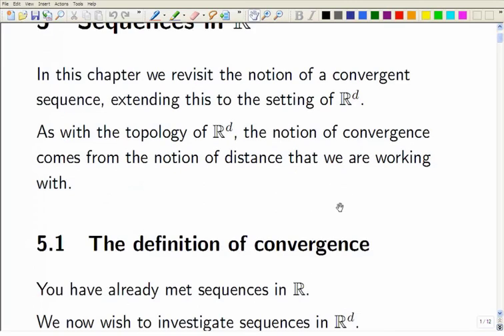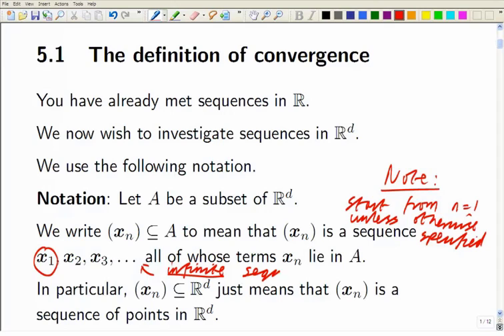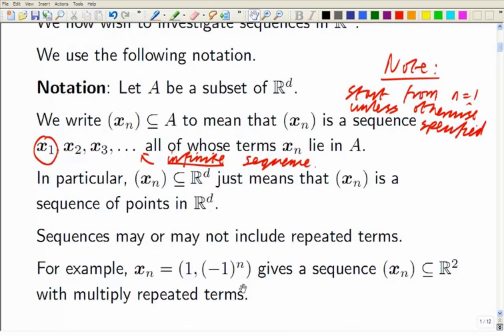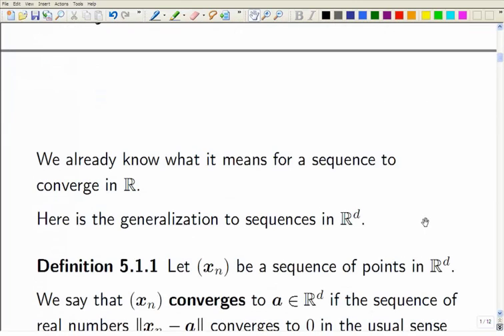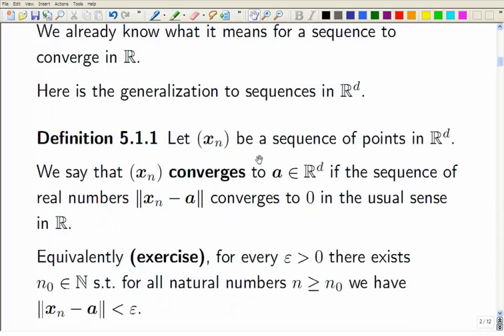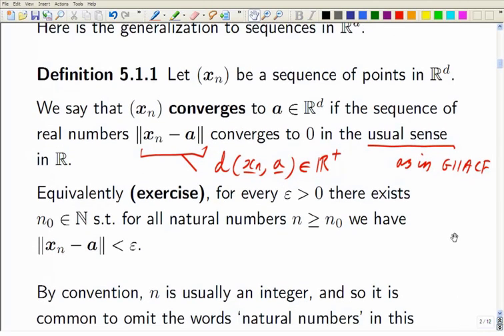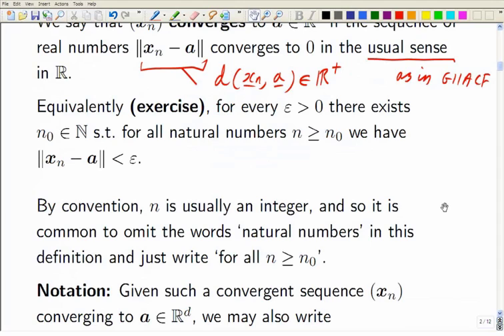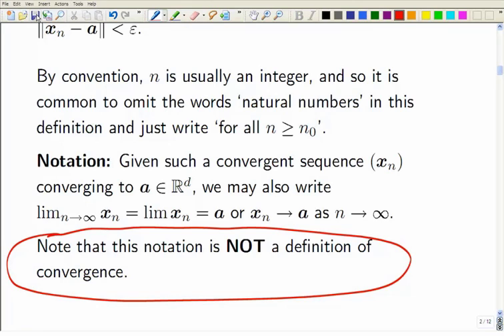Lecture 8b: Math. Analysis - Sequences in d-dimensional Euclidian Space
The second part of the twelfth class in Dr Joel Feinstein's G12MAN Mathematical Analysis module further explores sequences in  d-dimensional Euclidean space.
Further module materials are available for download from The University of Nottingham open courseware and on iTunes U